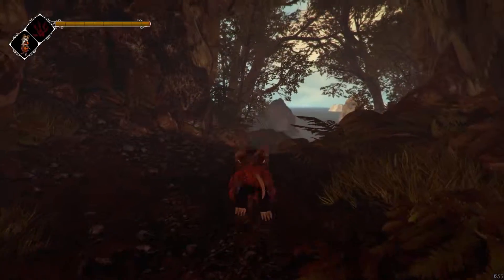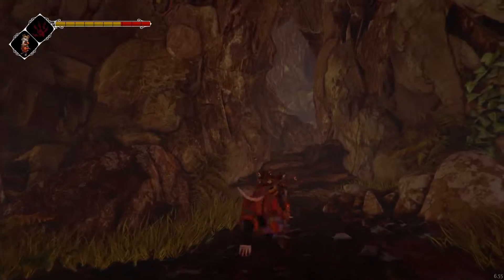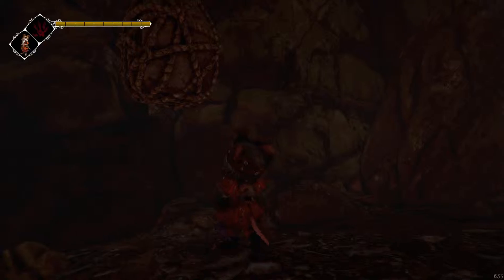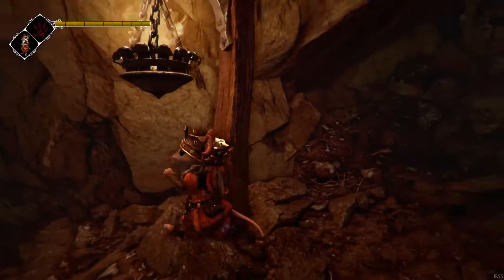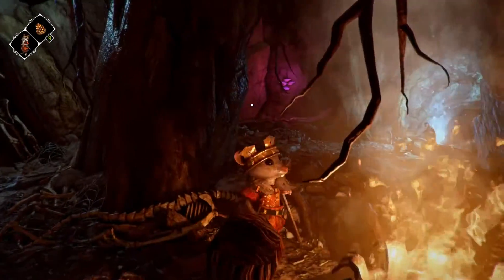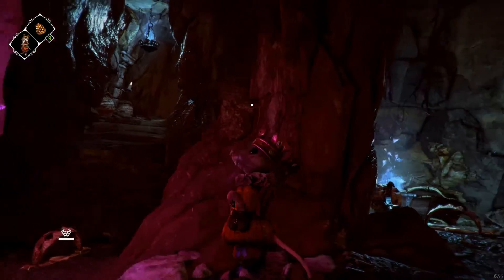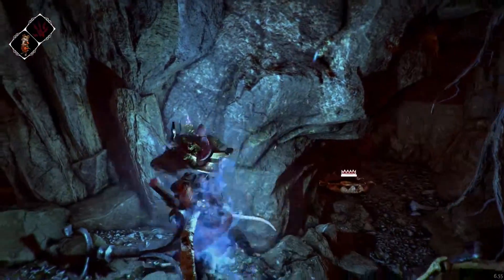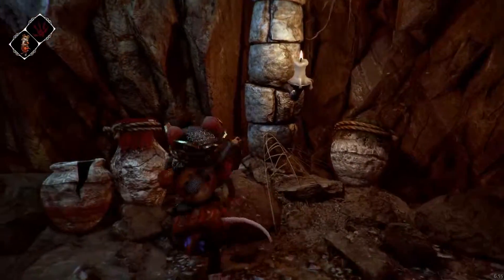Ghost of a Tale: Minstrel Mouse Mischief #49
A stealth based adventure and exploration game, Ghost of A Tale has you playing a anthropomorphic mouse in a richly storied world.